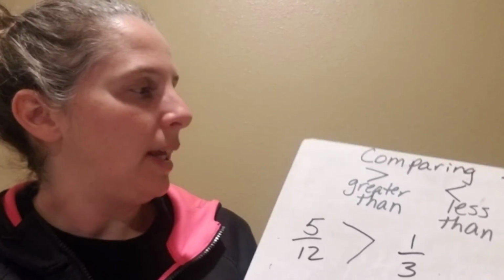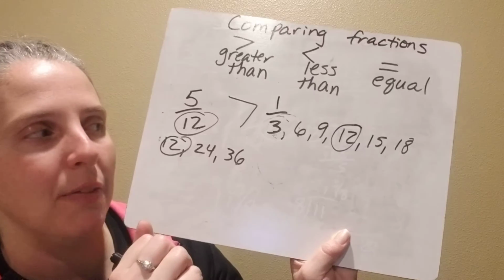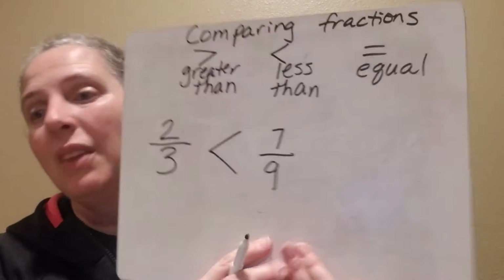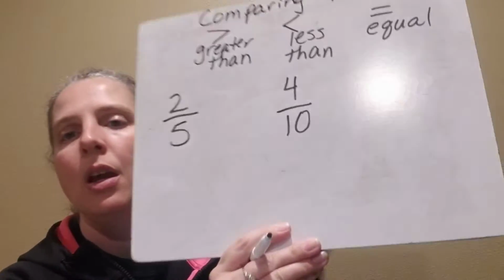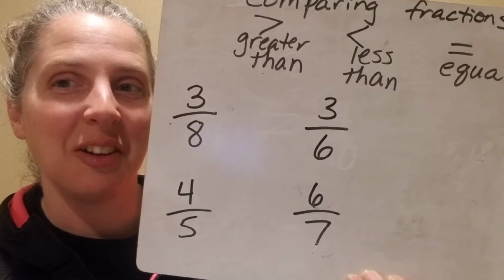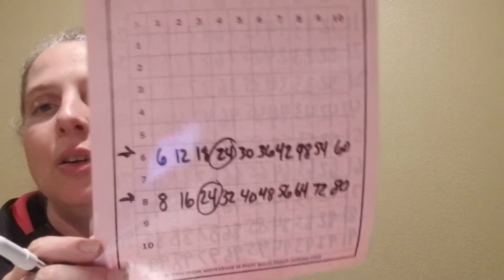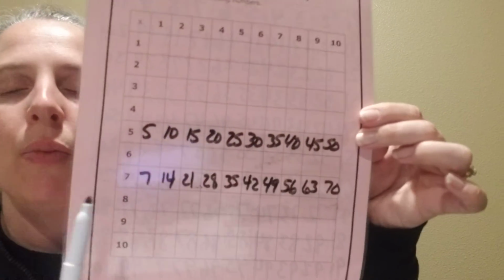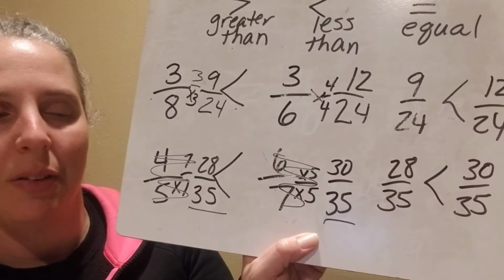Mission 5 Lessons 12-15 part 2